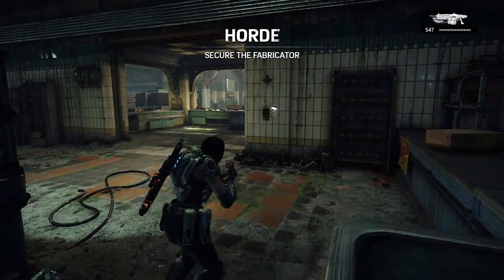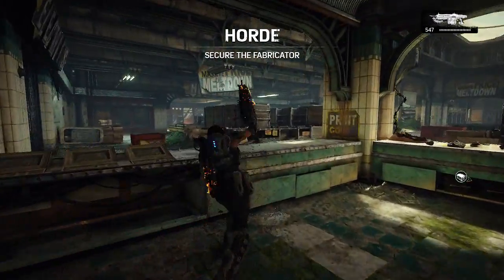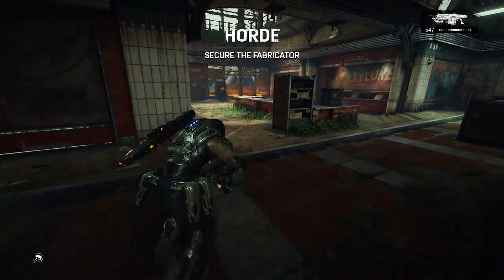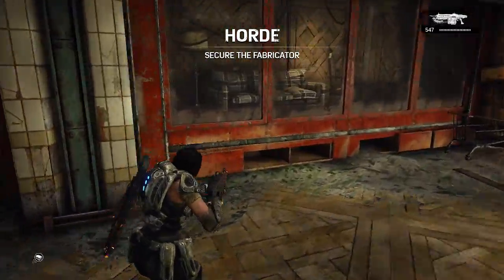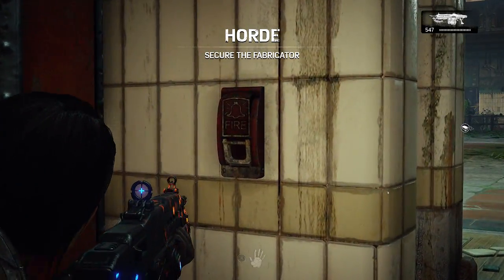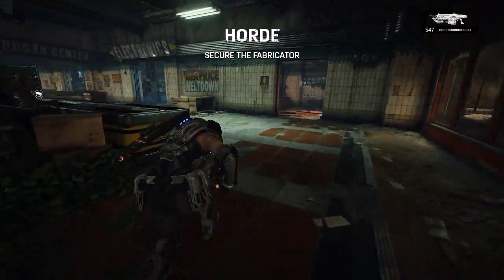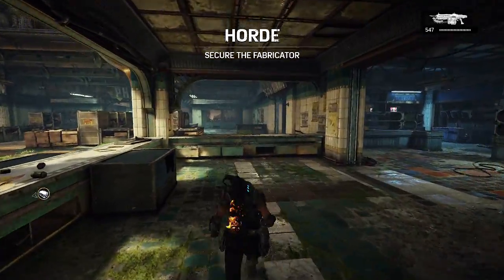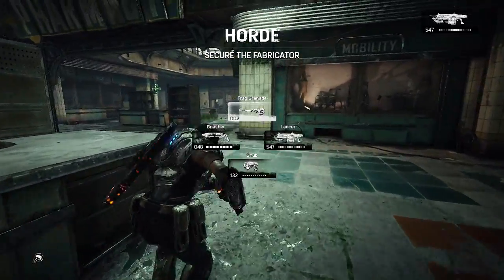Gears of War 4 | Frag Grenade Easter Egg on Checkout (Gears of War 3 Reference)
I just saw this so I wanna share with you guys.

I'd really appreciate a like and favorite as well.